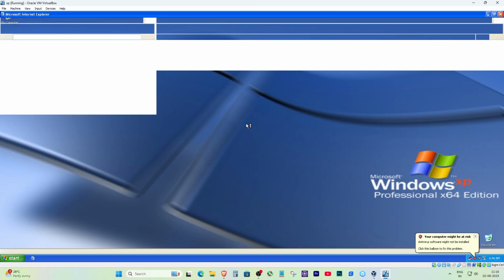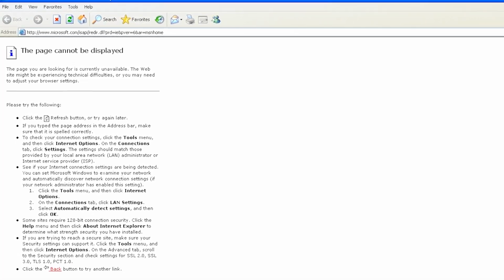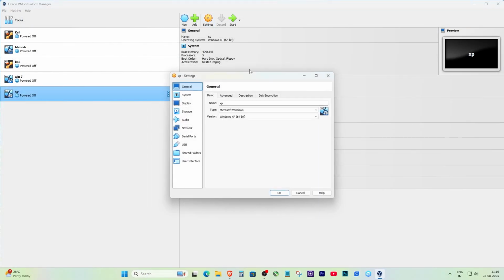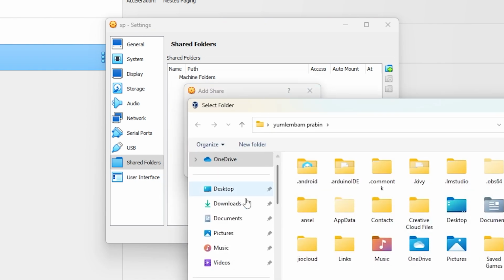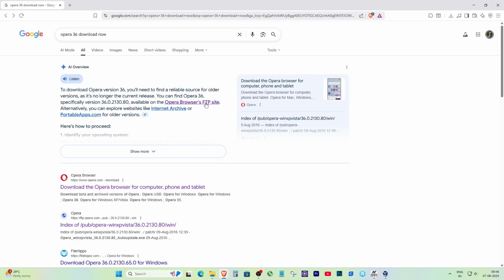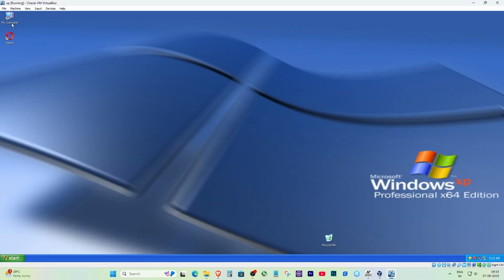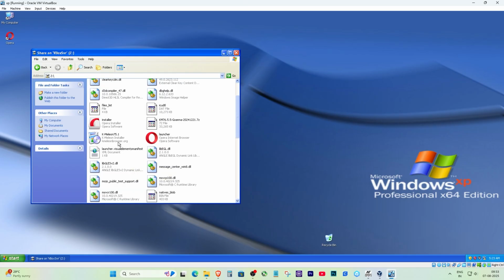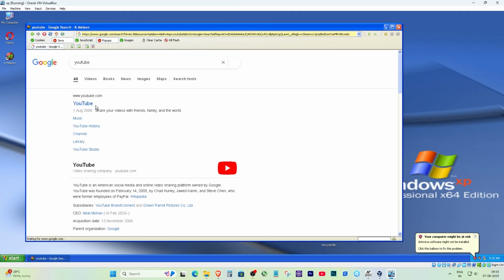Fix This Page Cannot Be Displayed on Windows XP in VirtualBox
Are you getting the error "This page cannot be displayed" in Windows XP on VirtualBox even though you have internet? Don’t worry — it’s not your connection, it’s the outdated browser! In this video, I’ll show you how to fix the issue by using a shared folder to install a better browser like K-Meleon or Opera Mini that actually works on Windows XP in 2025.